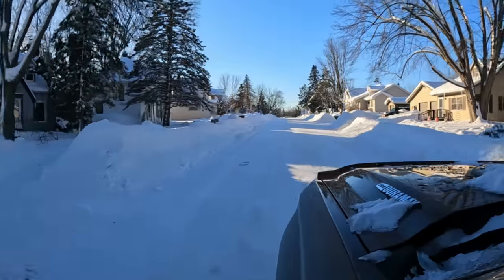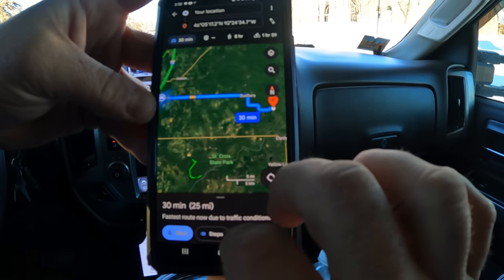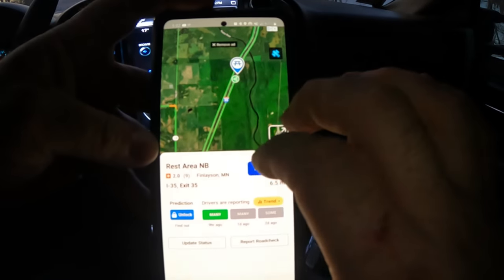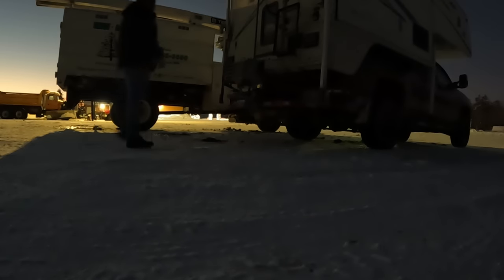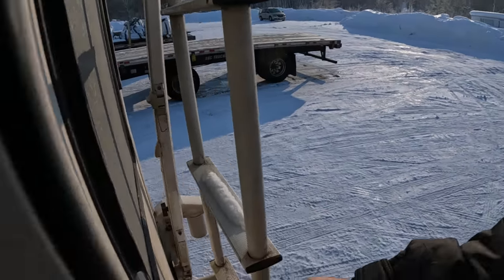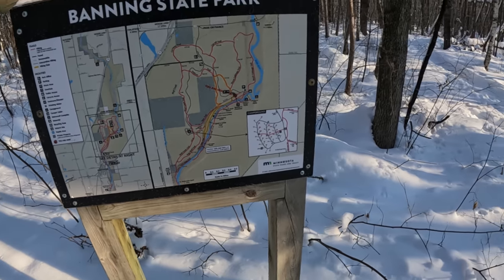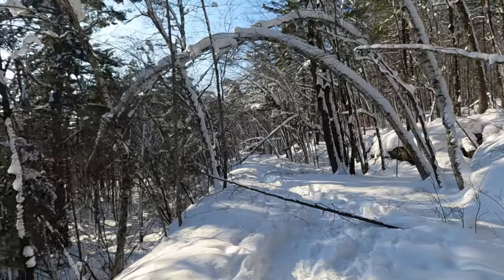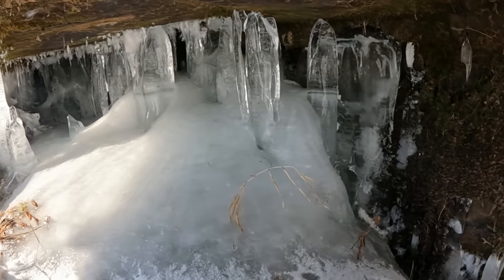Winter Truck Camping in the SNOW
This week I headed Southeast to Banning State Park. My first night I was searching for campsites and stayed overnight in a truck stop. The snow is putting a cramp on my abilities to get in the woods. This was an amazingly beautiful hike. The snow is deep, but it makes the woods magical. Every weekend in the Truck Camper is a win in my book. Hopefully we won't have snowstorm or blizzard in January so i can get back to truck camping. Thanks for coming along on the adventure.